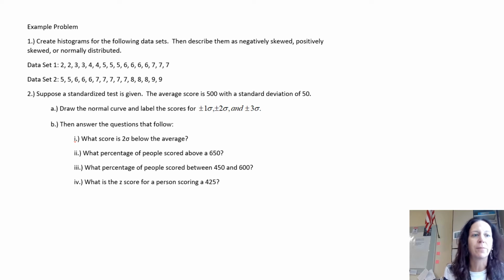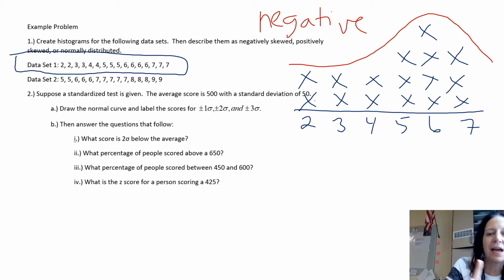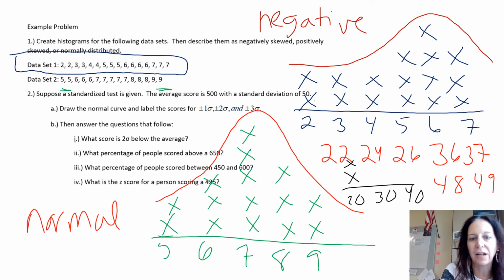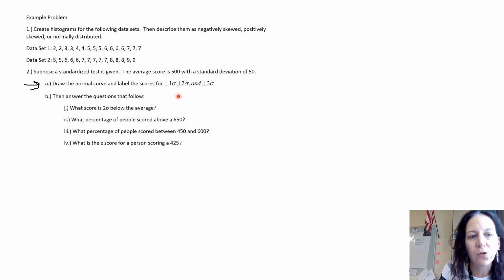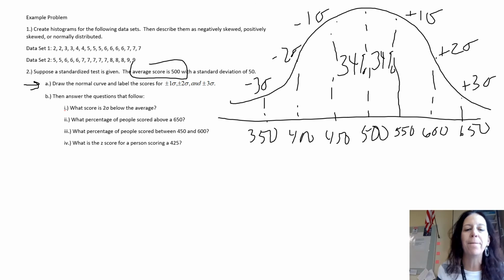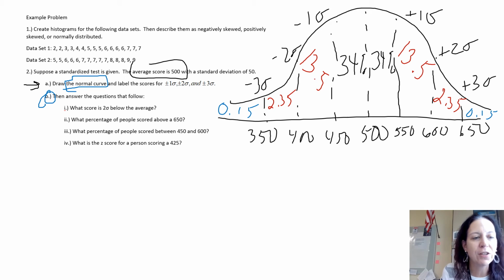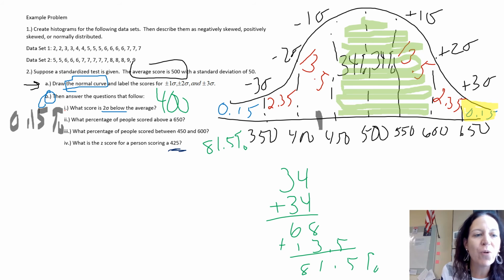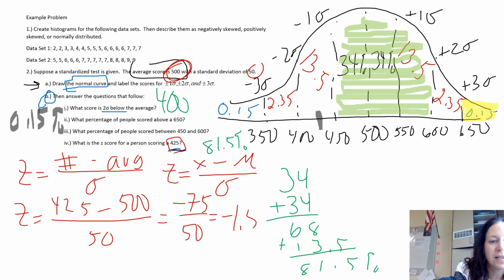Video for CW HW - Normal Curve and Standard Deviation